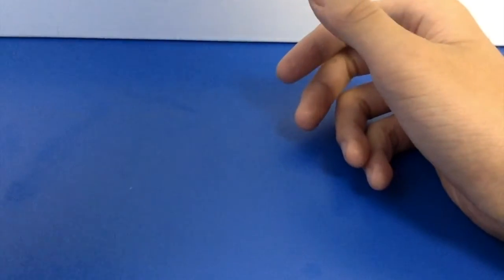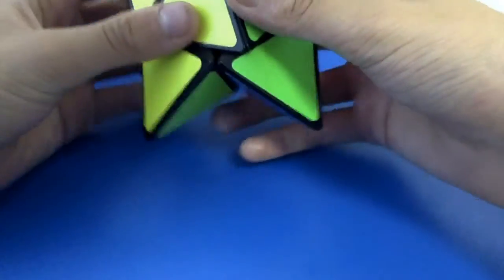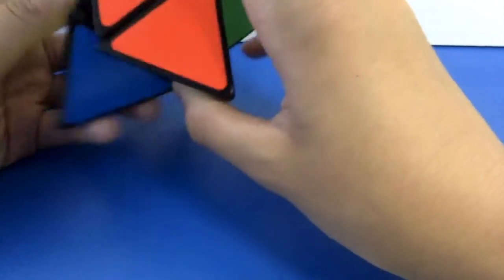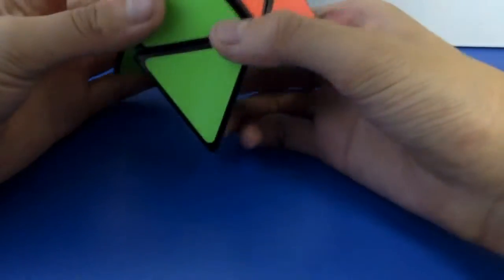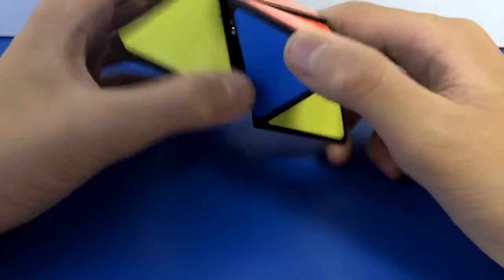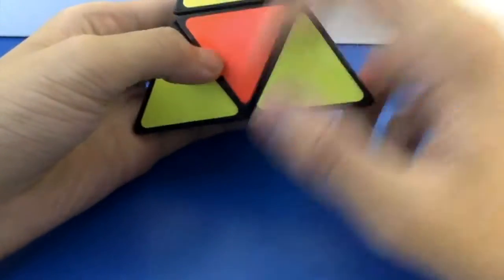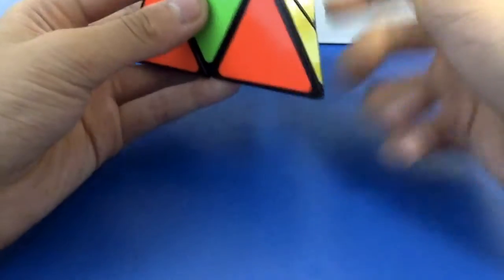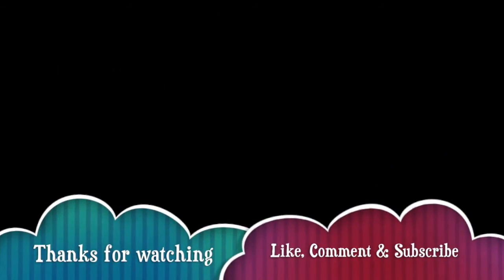How to Solve a Pyramorphix (Cubi JiaoShi #1)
if u guys have trouble with understanding, I'll reupload it. and i'm starting a series called "cubing talk" anything want me to talk about leave in the comment